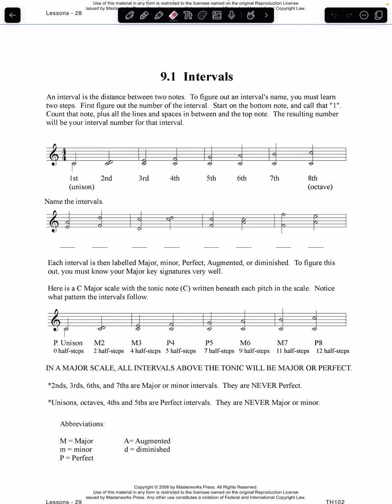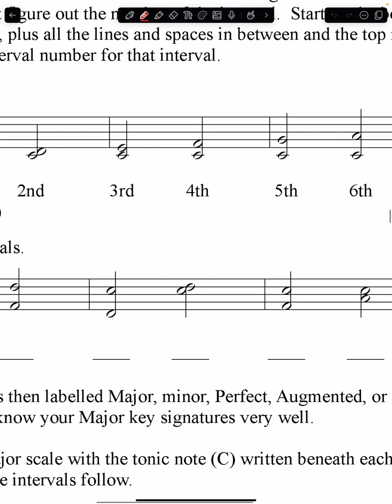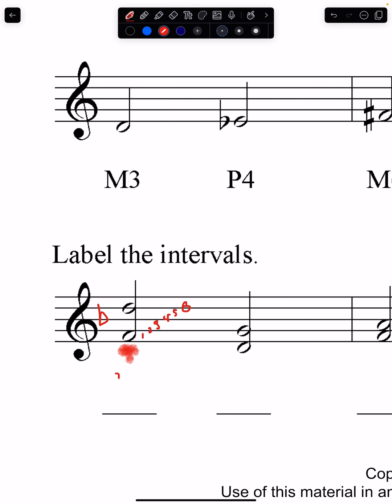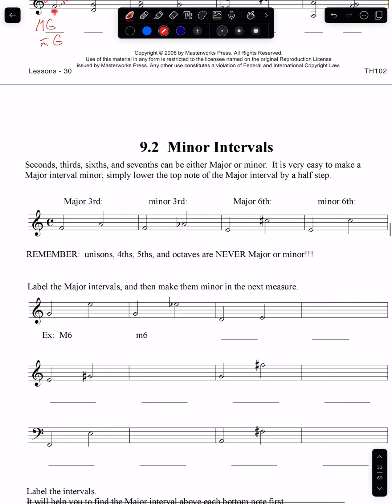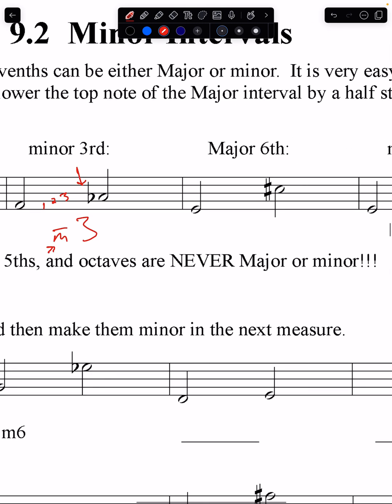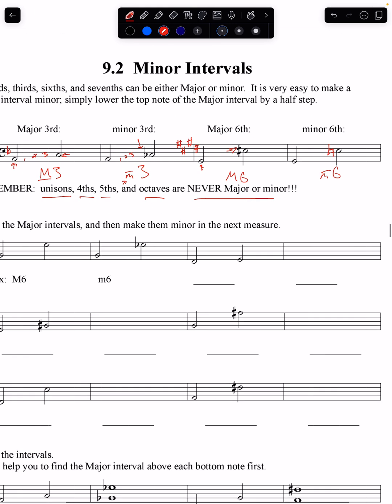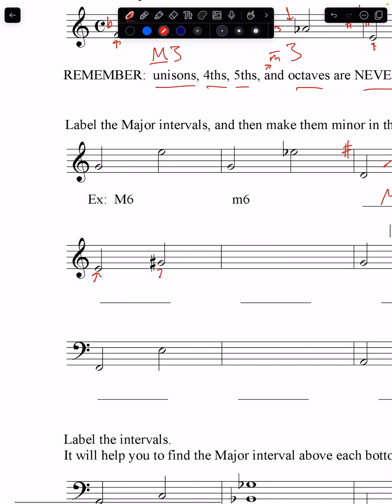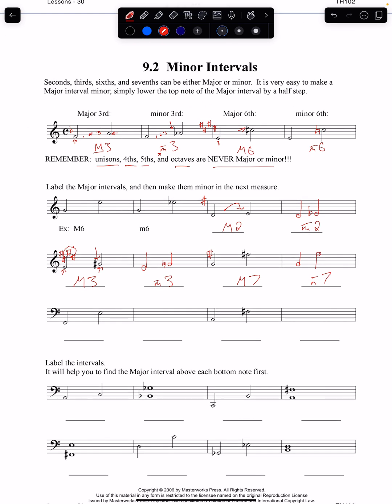Book 2 9.2- Minor Intervals